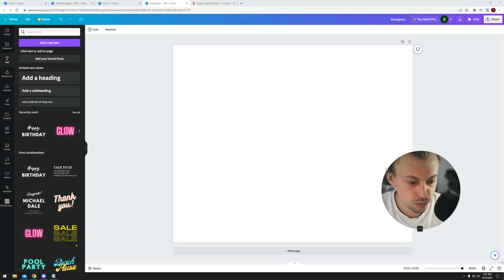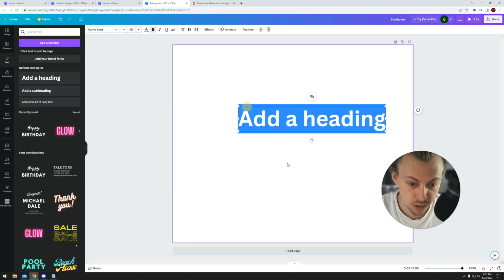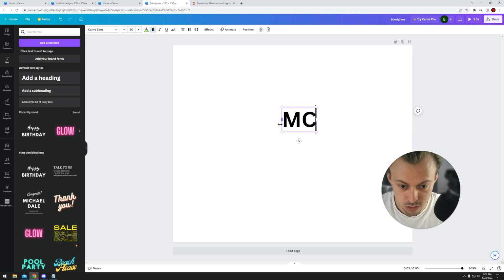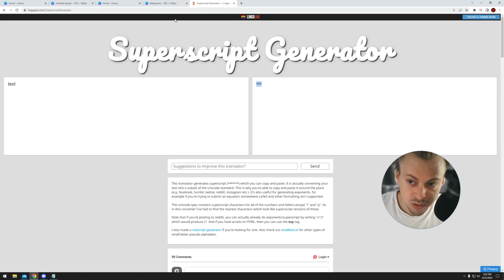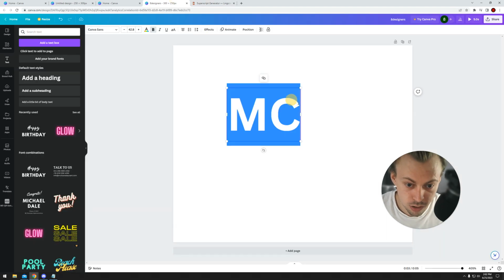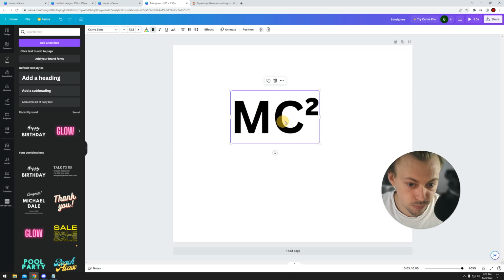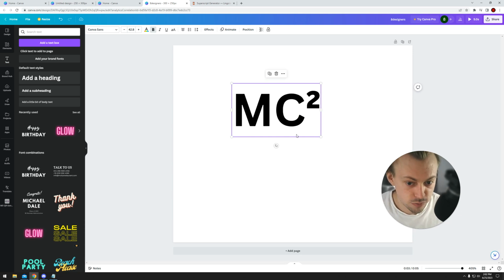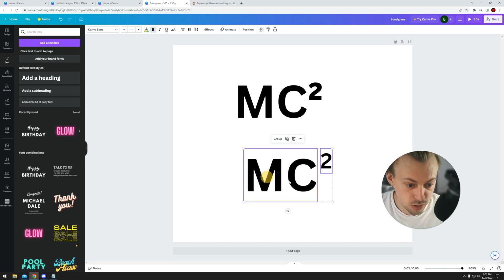How to Create a Superscript in Canva